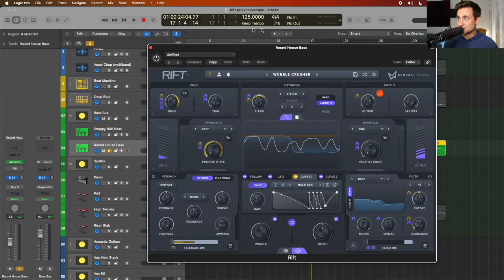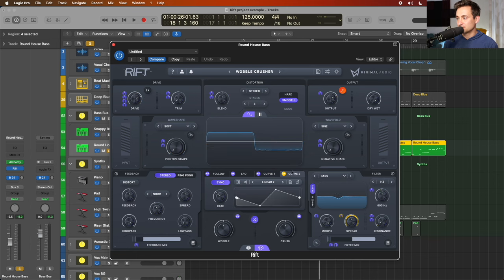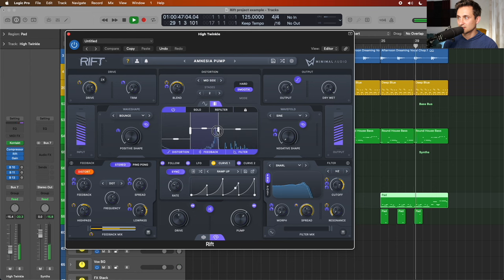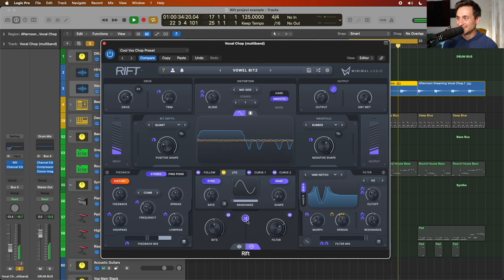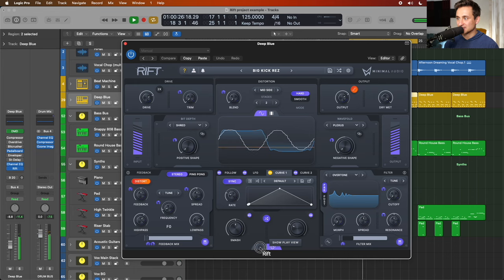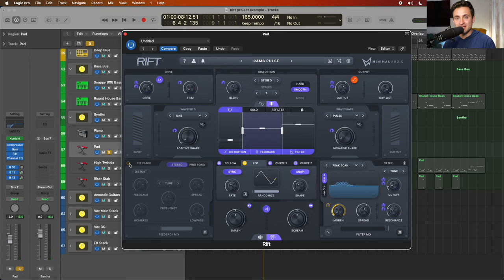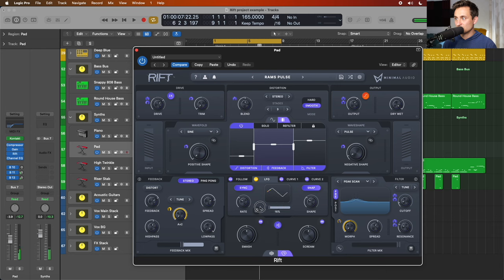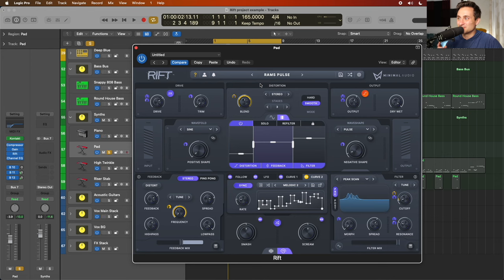Checking Out Rift 2.0 by Minimal Audio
Summary
Explore the innovative features of Minimal Audio’s Rift 2.0, a versatile hybrid distortion plug-in, enhancing sound design possibilities.

Highlights
🎵 Intuitive modulation settings for rhythmic layers and sound manipulation.
🎛️ Multi-band effects panel for precise control over different frequency ranges.
🔄 Intelligent randomization feature for experimenting with various sound options.
🎚️ Morphing filters to add depth and evolution to sound design.
🎶 Melodic feedback settings for tuning and sequencing feedback tones.
🌓 Toggle between light and dark mode for user preference.
🛠️ Tool tips and guided tour for easy navigation and learning.

Key Insights
🎵 The modulation settings offer a quick and easy way to add rhythmic layers and dynamic movement to sound elements, enhancing creativity and versatility in sound design.

🎛️ The multi-band effects panel allows for precise control over different frequency ranges, enabling detailed adjustments and tailored processing to achieve desired sonic results.

🔄 The intelligent randomization feature provides a creative playground for exploring new sound possibilities, making experimentation and discovery an integral part of the sound design process.

🎚️ The morphing filters offer a unique way to add depth and evolution to sound design, allowing for dynamic changes and transformations in audio textures and timbres.

🎶 The melodic feedback settings provide a musical approach to tuning and sequencing feedback tones, offering a creative way to shape and manipulate sound in a melodic context.

🌓 The option to toggle between light and dark mode caters to user preferences, allowing for a personalized visual experience while working with the plug-in.

🛠️ The inclusion of tool tips and a guided tour enhances user experience by providing helpful information and guidance for navigating and utilizing the plug-in effectively.